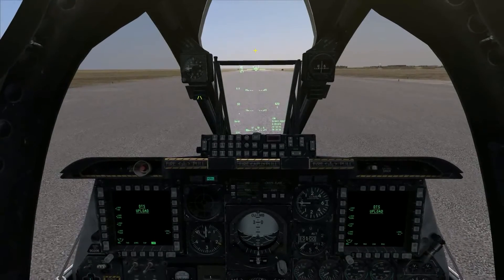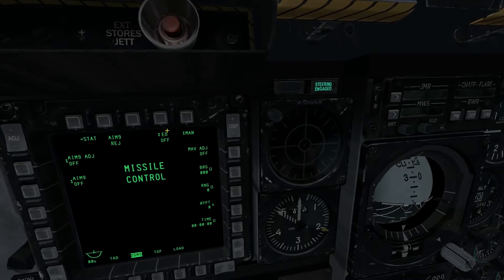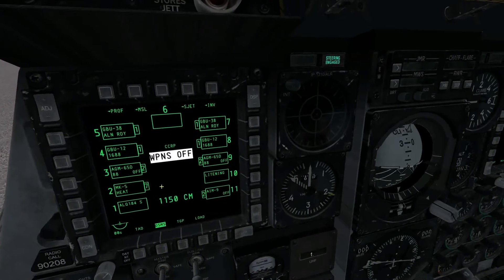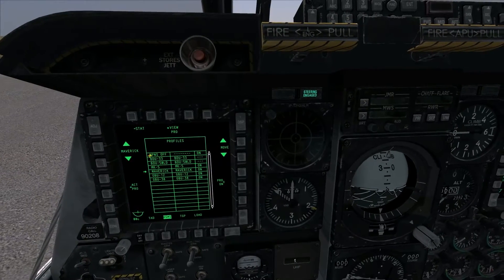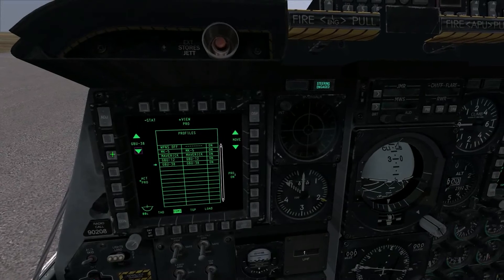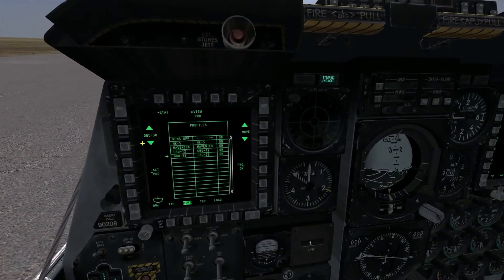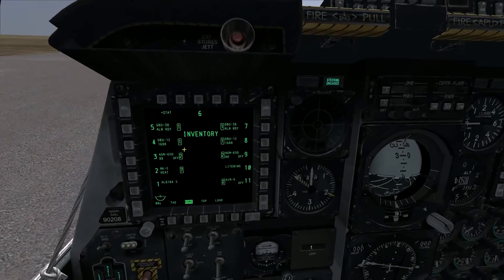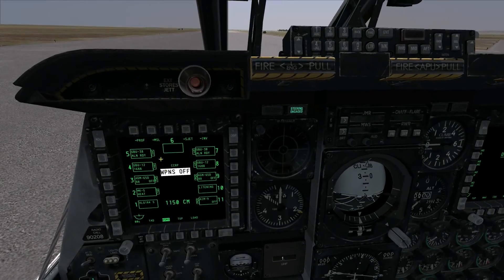DCS A-10C Digital Stores Management System (DSMS) Overview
A quick overview of the Digital Stores Management System in DCS' A-10C. Covers basic function of the system and sub-pages, including Selective Jettison and Inventory management pages.